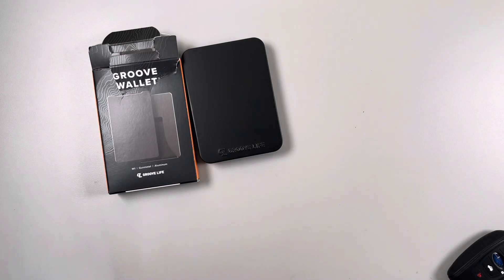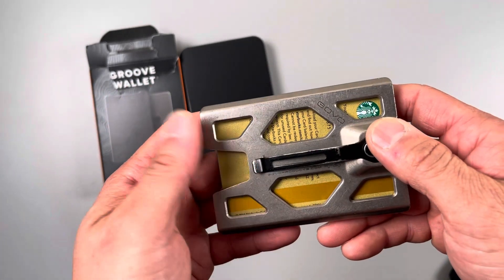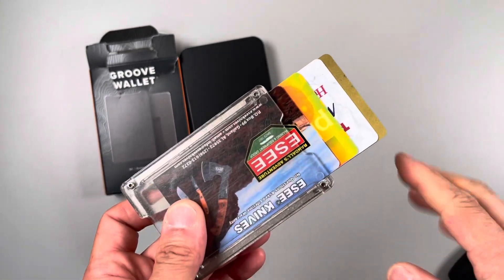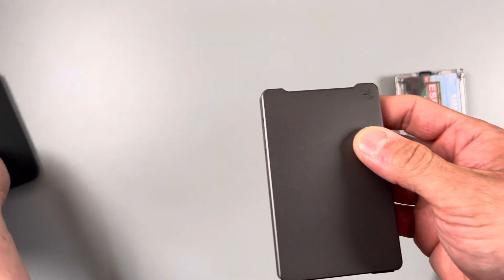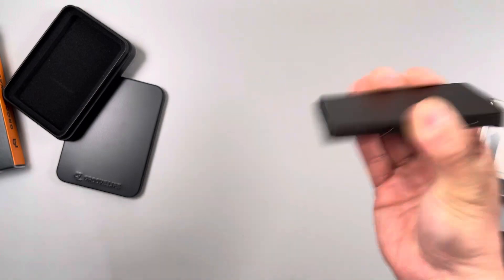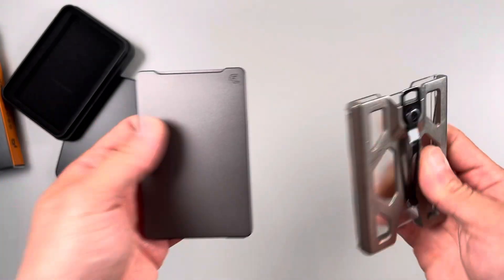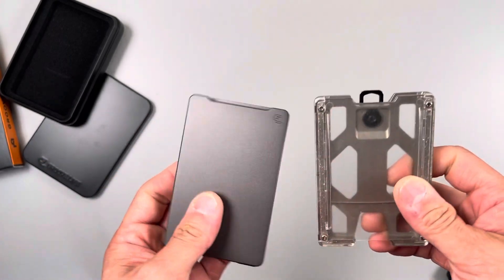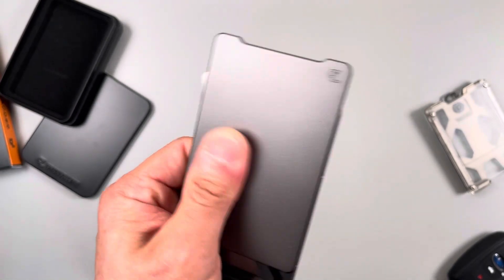Groove Wallet first impression coming from using my Govo T4 wallet for 2.5 years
Groove Wallet first impression coming from using my Govo T4 wallet for 3 years